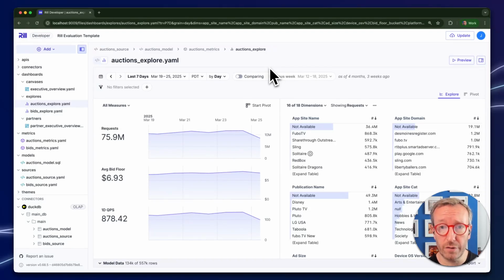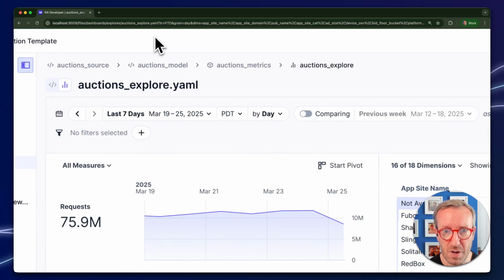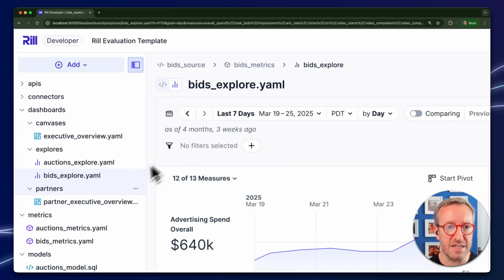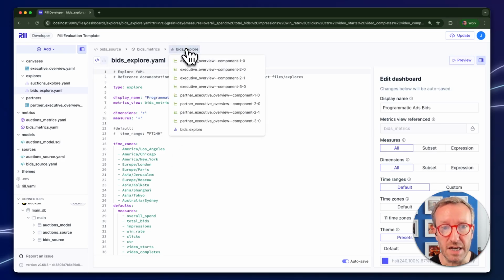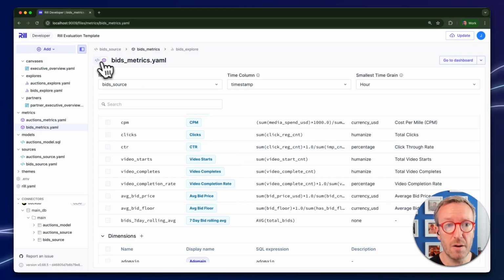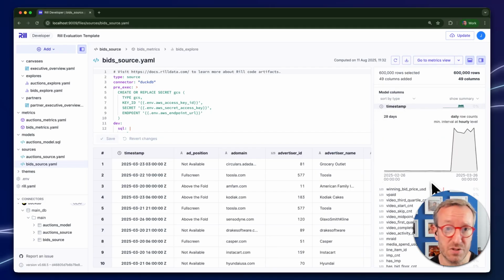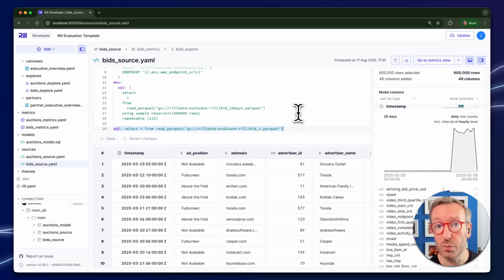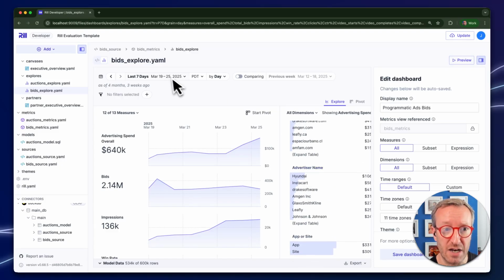Tour of the Rill project structure